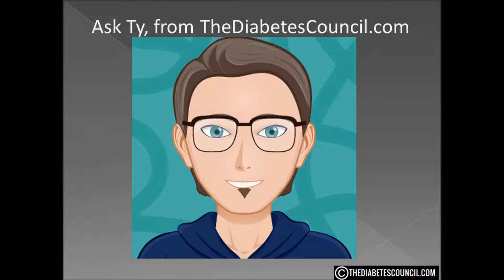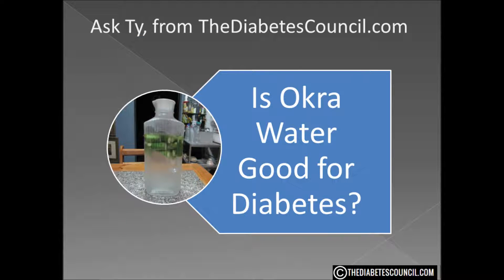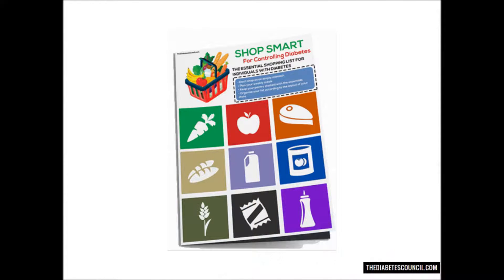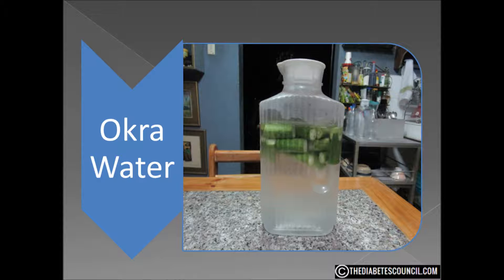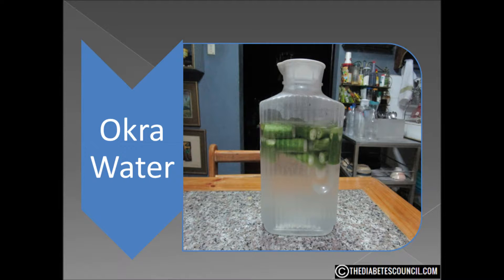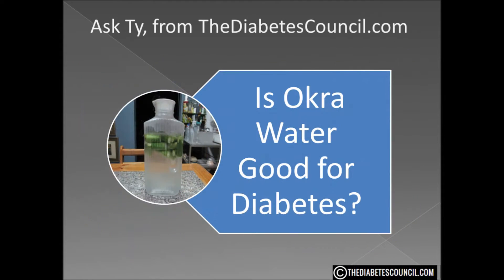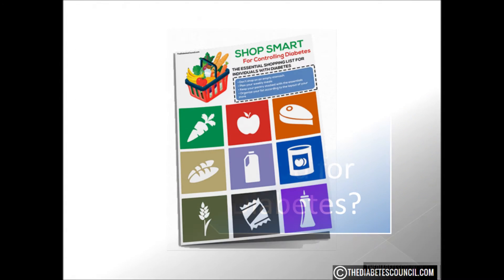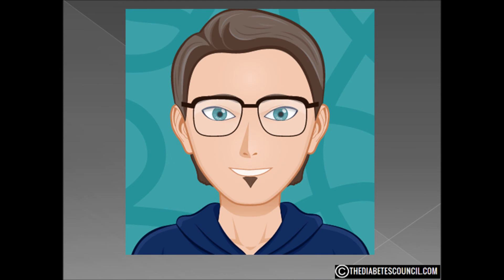Is Okra Water Good For Diabetes?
▸▸▸ Enroll in our Detox Course for Diabetes Enroll in our new Detox Course and learn How to Heal using a Holistic Approach plus more. Is Okra Water Good or Bad For Diabetes

Hello, I'm Ty Mason from TheDiabetesCouncil.com, researcher, writer and I have type 2 diabetes.  Today I'm going to answer the question, is okra water good for diabetes. But before we get into that, make sure you download my free diabetes management book which also includes a diabetes grocery shopping guide (foods to eat and avoid).

Okra can be prepared in many ways:  boiled, fried, grilled, baked, added to soup, made into bread, there are a lot of things to do with it.

One way it is utilized is for medicine in the south.  Okra peels and okra powder have actually been studied and shown to be a rather potent supplement for many of the nutrients found within the pod.
Okra powder is made from grinding up the seeds while there are many different recipes for Okra water.

Both are said to help with diabetes, blood disorders, headaches, all kinds of different ailments.

Okra contains a very healthy amount of vitamins A,B complex and C. Okra is also an amazing source for important minerals such as iron, calcium, manganese and magnesium. It is rich in anti-oxidants such as beta-carotene, xanthin and lutein. It is one of the vegetables with highest levels of these anti-oxidants.

It is these antioxidants that are thought to be helpful in the drinking of okra water.

A 2015 Chinese study concluded that the antioxidants in an extract of okra, which would be found in okra water, suppresses oxidative stress and insulin resistance, thereby improving blood glucose levels in those with gestational diabetes.  More studies will need to be performed for Type 2.

An article floated around the internet in 2012 quoting a textbook saying that okra and okra water will “make diabetes go away.”  A little more research found that what the textbook actually said was that there was anecdotal evidence that okra extracts helped some control their blood sugar but there was no scientific research to back up the claim.

Okra water is pretty simple to make.  Cut the ends off an a few (4 to 5) okra, unless you don’t plan on eating the okra in that case slice the entire thing in thin slices, put them in an 8 oz glass of water, put the glass in the fridge and drink it while cold.  And you will have to make it yourself; I did a fairly extensive search and found no place to purchase it.

Is okra water good for diabetes?  Yes, it is.  Will it cure diabetes as some claim?  No, it will not.

I hope this answered your question is okra good or bad for diabetes. Don’t forget to get your diabetes management book.

I hope this answered your question is okra water good or bad for diabetes. Don’t forget to get your diabetes management book.